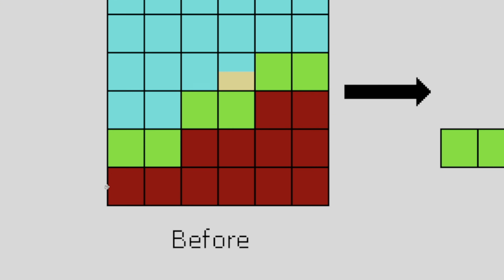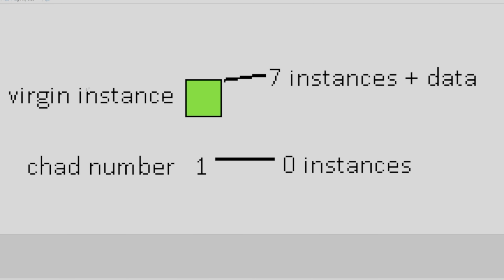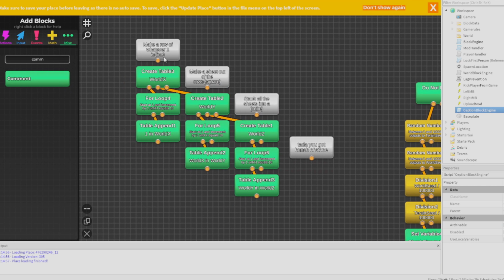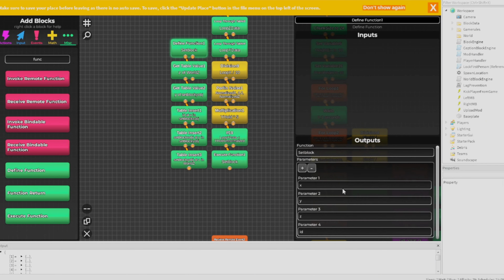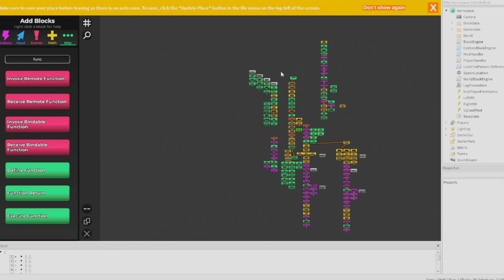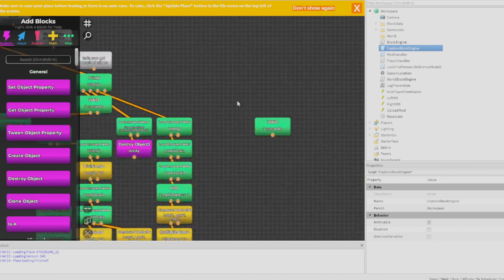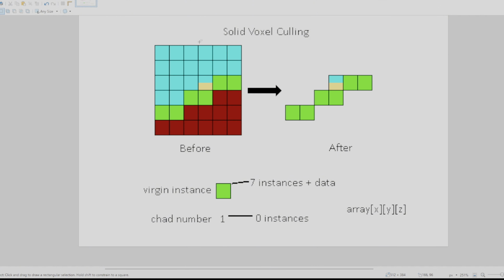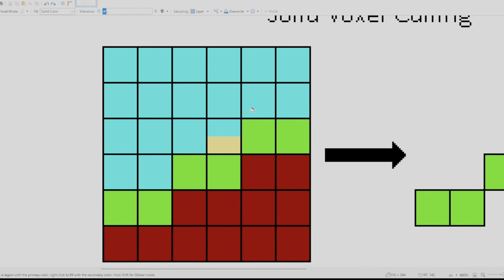Making Solid Voxel Culling - RetroStudio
Making solid voxel culling on retrostudio.
Might make a sequel.
But dont count on it.

Other Music:
- OSAKA by tubebackr & Tetuano
- Lucifer by Pufino
- Been Waiting by tubebackr & Tetuano